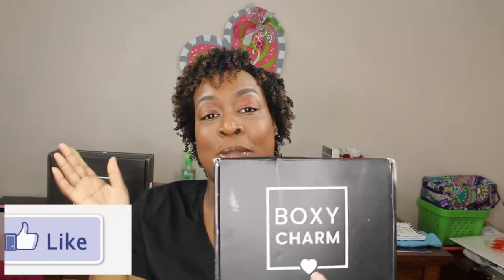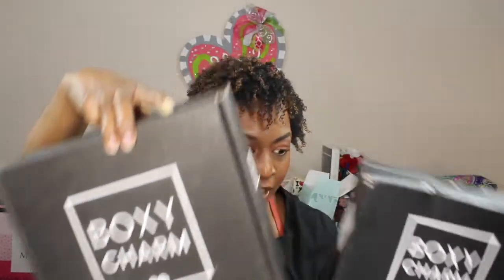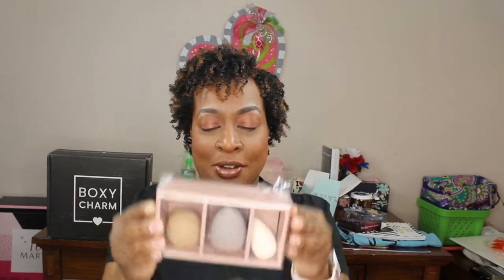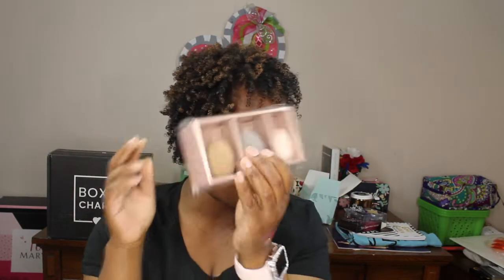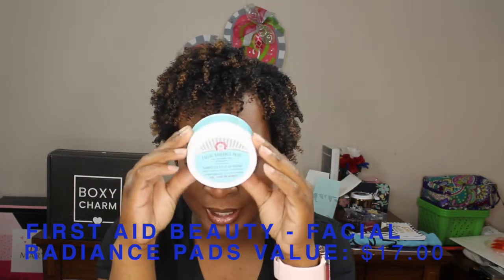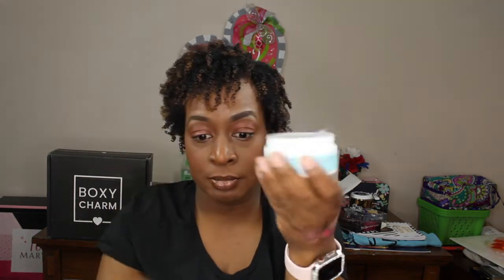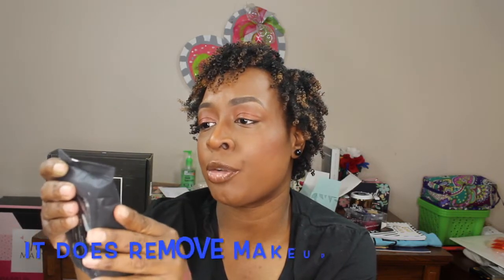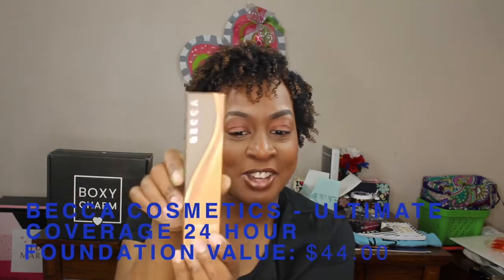BOXYCHARM BASE BOX UNBOXING FEBRUARY 2020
Boxycharm Base Box

1.
Foundation Shades

Estee  Double wear Rich Cocoa
Elf coco
Revlon colorstay 410 cappuccino
L’Oréal true match N8
L’Oréal Infallible 411 chestnut
Fenty 430
Black opal nutmeg & Walnut
Milani conceal/perfect 13 chestnut
Maybelline superstay 360 Mocha
Matbelline fitme 360 Mocha
Maybelline Fit me loose powder 30
NYX Total Control Mocha
Mary Kay Bronze 6
Covergirl Advance Radiance pressed powder toasted Almond 130
Smashbox photo finish creamy powder 9
Kiss ny professional setting powder earth

Intro/Outro created by: LOTTTTS of Thank You’s for these creations! Plz check her instagram out, she is fast, helpful, patient, and professional.

Mary Kay Independent Beauty Consultant Website

Brown Sugar Box

Curl Box